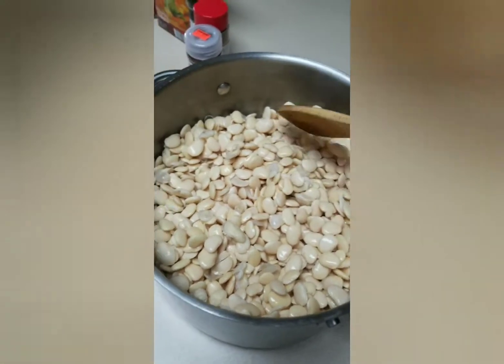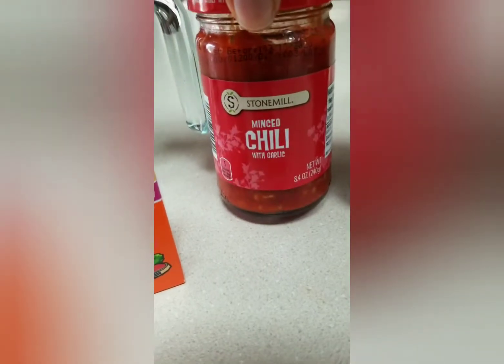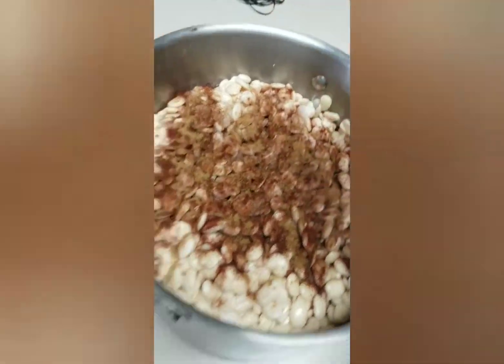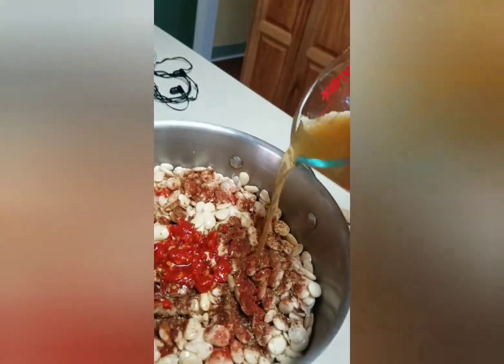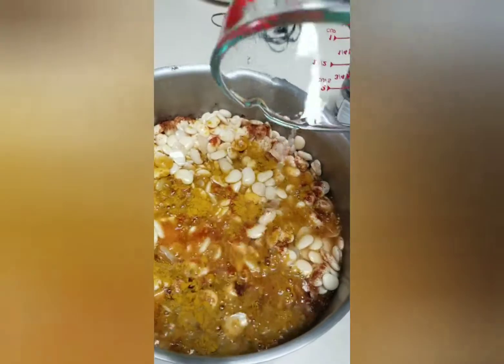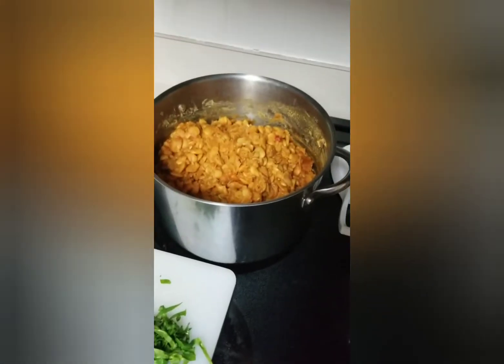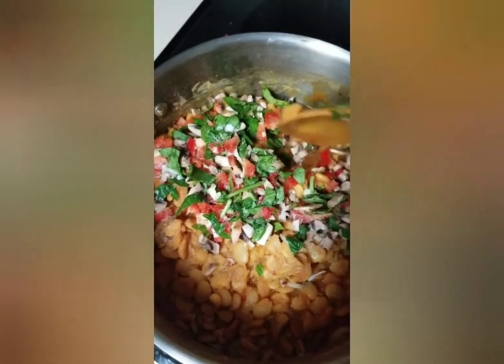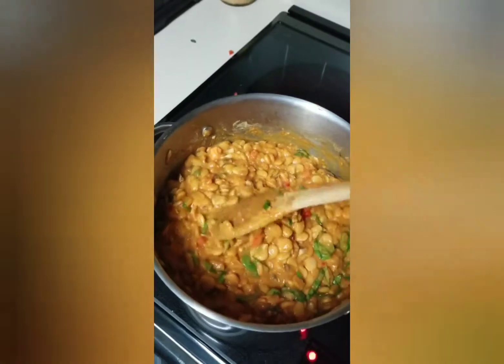Vegan Bean Recipe Your Whole Family Will Love!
People love to throw Turkey legs and ham into their beans to add flavor.  This video is to show you that THERE IS ANOTHER WAY! Vegetables and herbs are packed with flavor! You can get the delicious savory flavor you love WITHOUT the animal products!

Let's be healthier and happier!